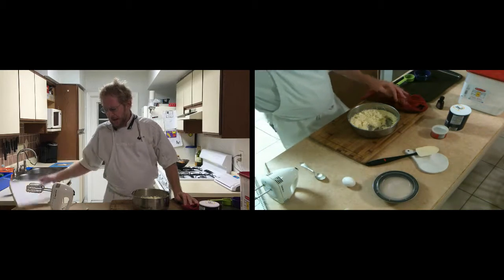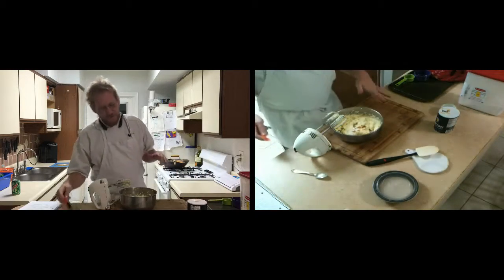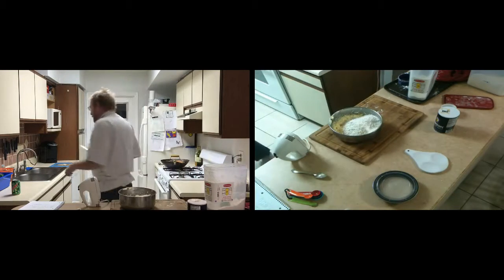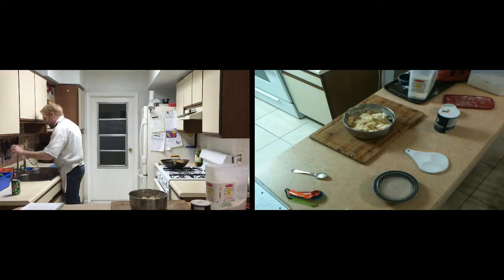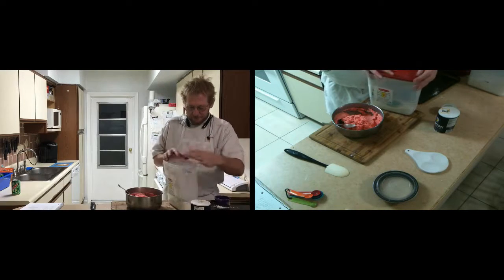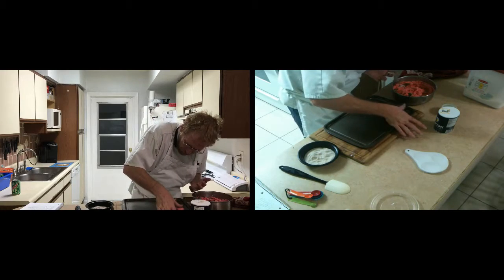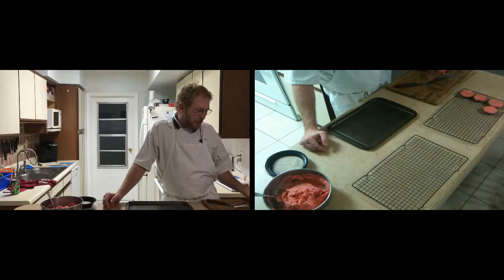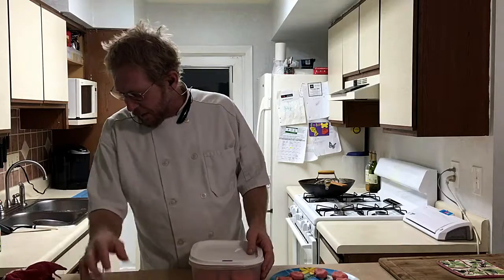How to make sugar cookies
This is a wonderful recipe for sugar cookies that you and your family will surely love. Try to use food coloring  and a little creativity to make truly unique cookies for the holidays and special occasions.